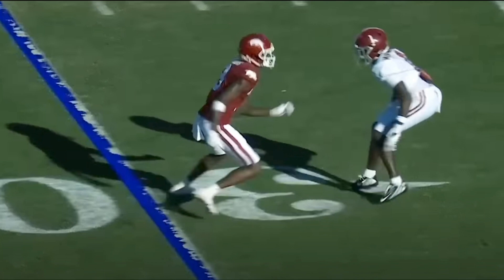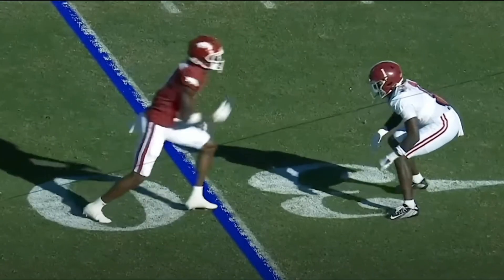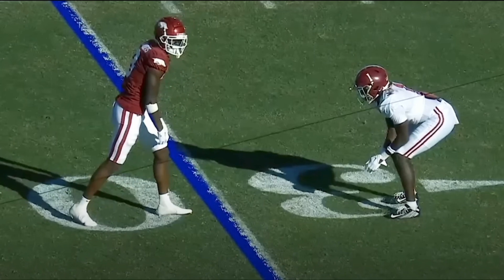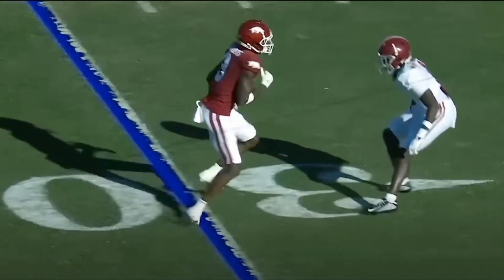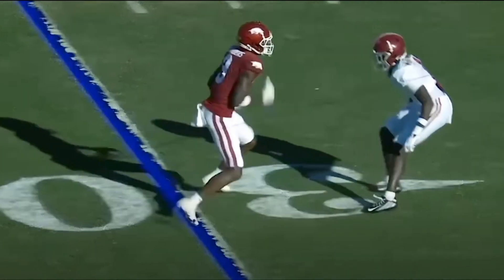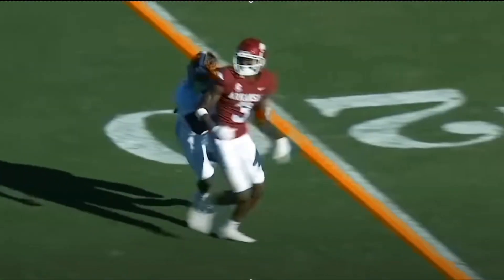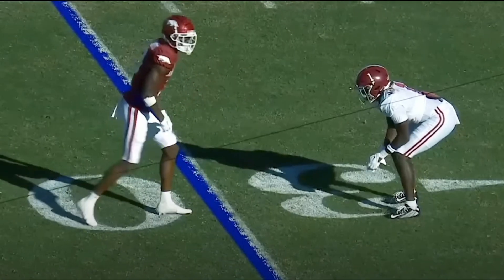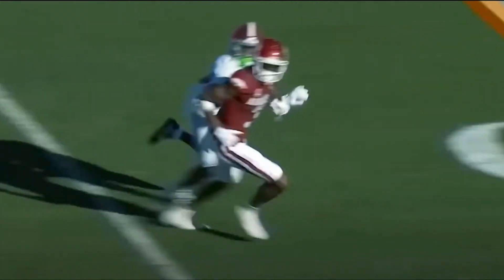PTFOB - OH YEAH! It's Kool Aid McKinstry - Alabama CB and CB1 in the Harris 100 for 2024 NFL Draft.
Smooth. Straps for days. Still needs some work on cleaning up technique, but wonderfully talented and gifted KOOL AID MCKINSTRY is a lock down, complete cover corner. Learning the Saban Way has put many into the first round and Kool Aid is right up there with the best - size, length, hips, feet. Elite assets, for sure.